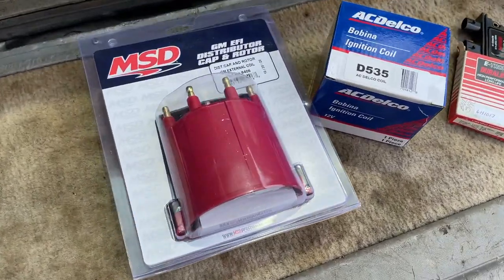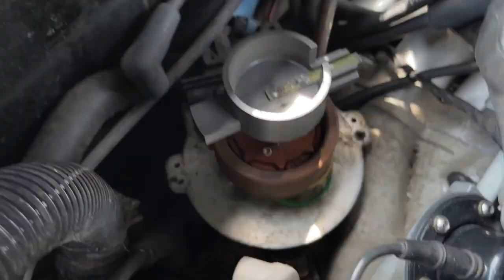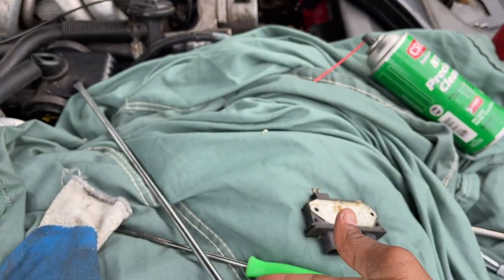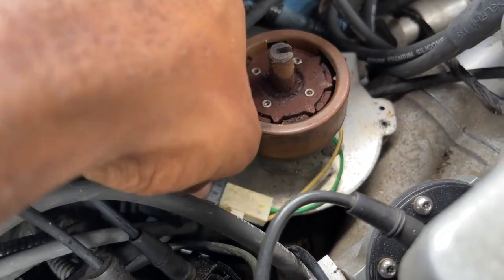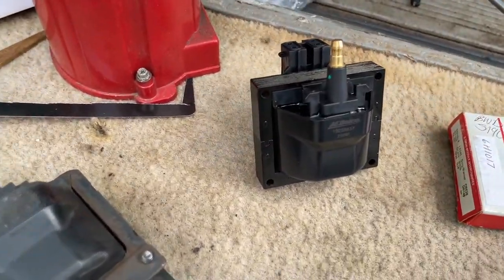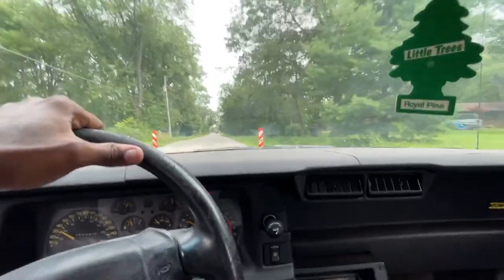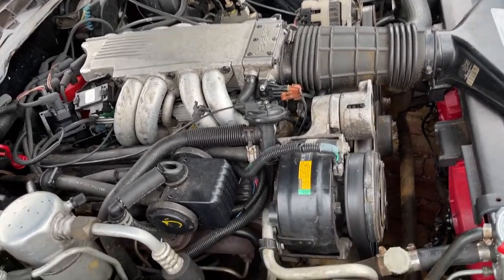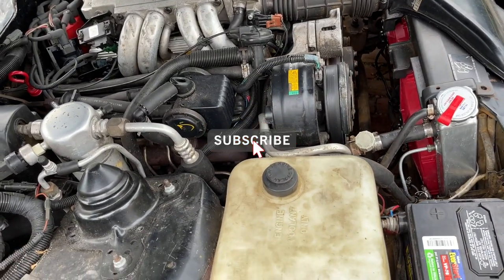Installing a Distributor Cap, Rotor, Ignition Coil & Ignition Module In A Third Gen Camaro!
In this video, I show in detail how to remove and install a distributor cap, rotor, ignition coil and ignition module in a Third Gen Camaro. The car in this video is a 1992 Z28 Chevy Camaro.